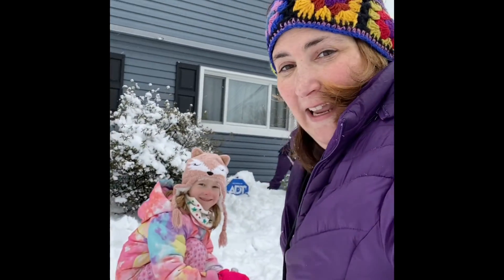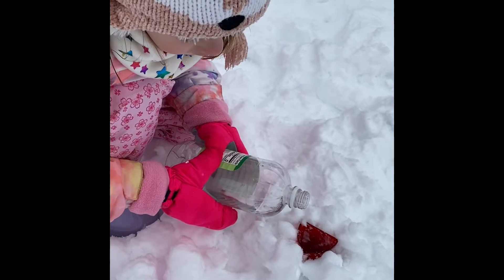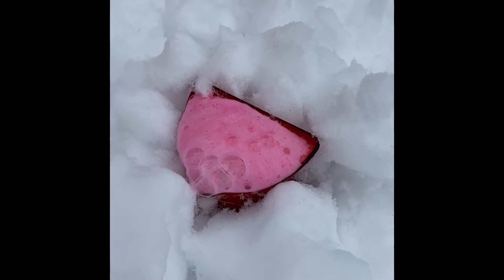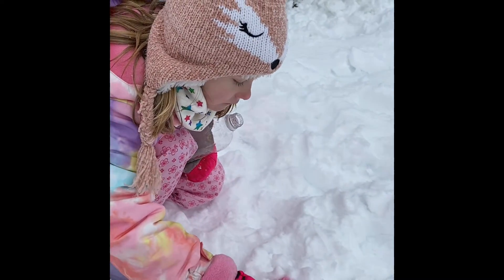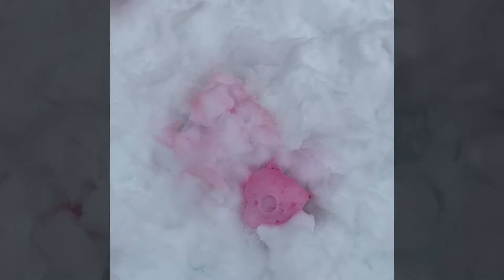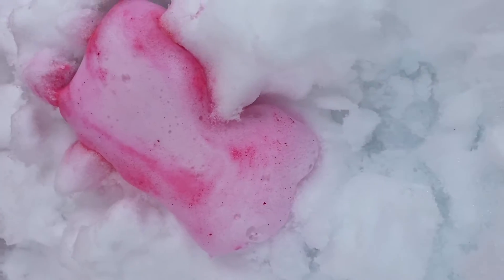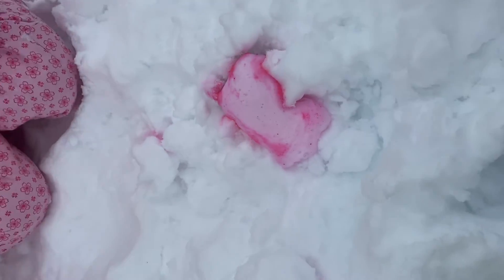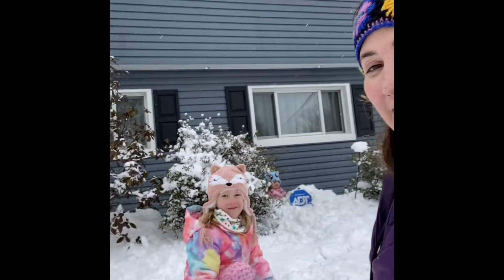Snow Volcano with Miss Pam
Pam from our Youth Services department (Lawrence) shows you how to make a snow volcano with baking soda, dish soap, food coloring, and vinegar.